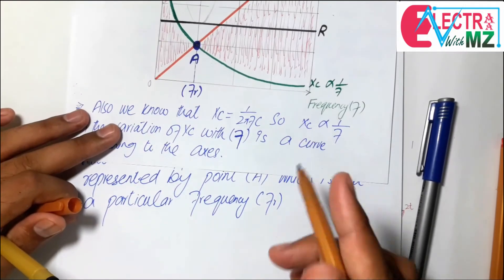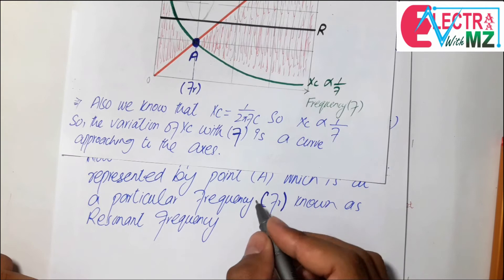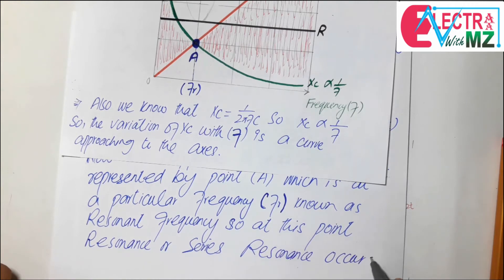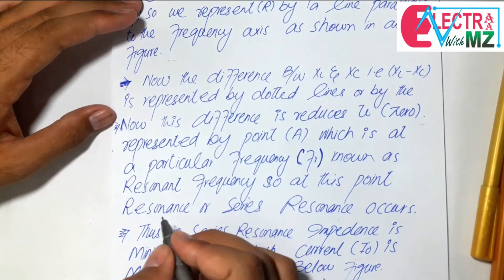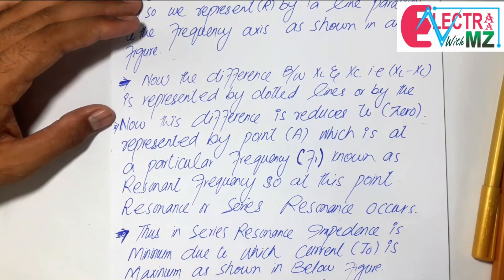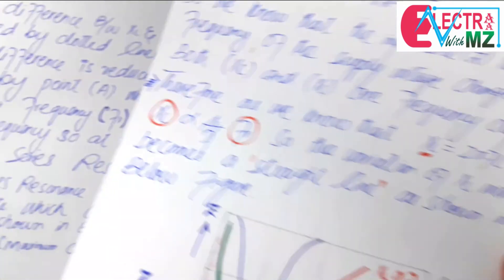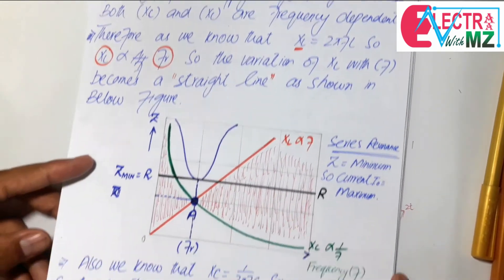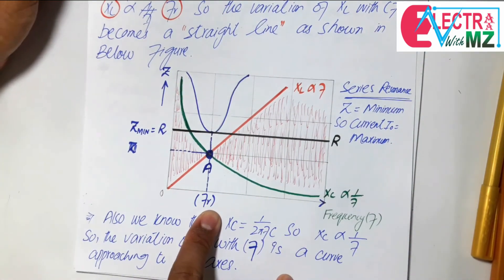GRAPHICAL REPRESENTATION OF RESONANCE IN AC CIRCUITS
IN THIS VIDEO I BRIEFLY EXPLAIN THE GRAPHS RELATED TO RESONANCE IN AC CIRUCITS IN  A SIMPLEST WAY.